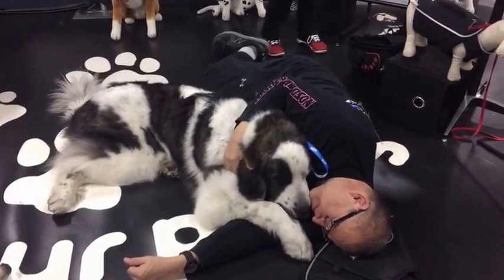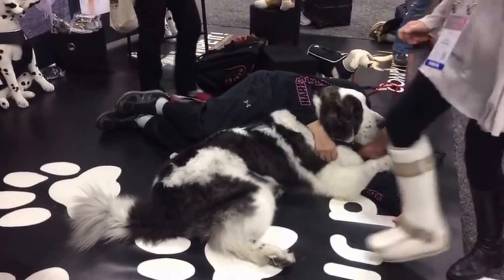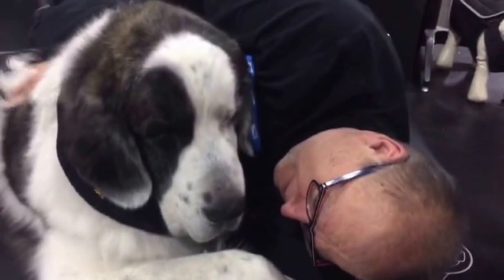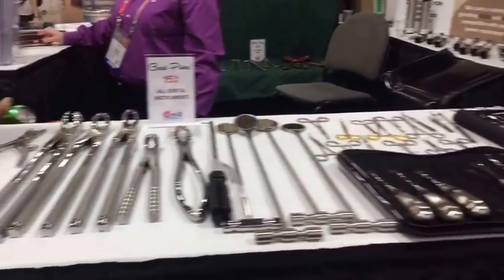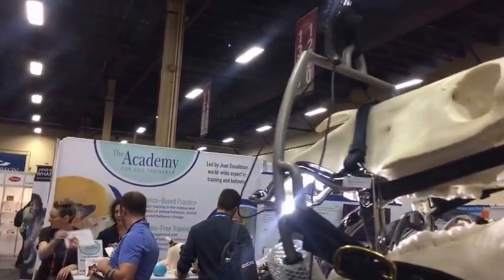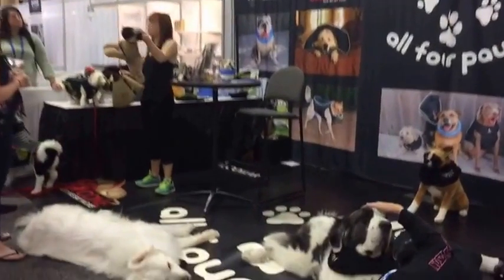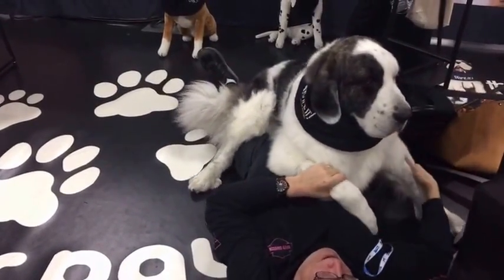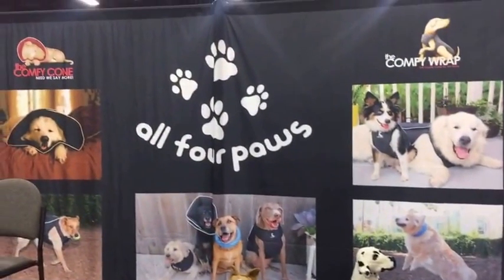Veterinary Expo wow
Four Paws. Other equipment.